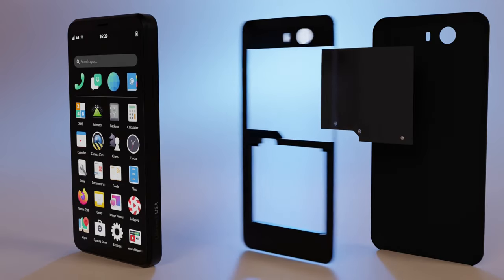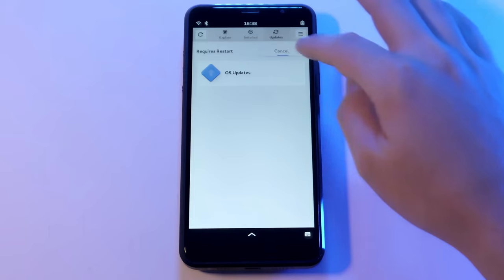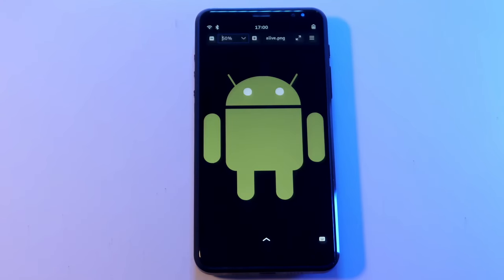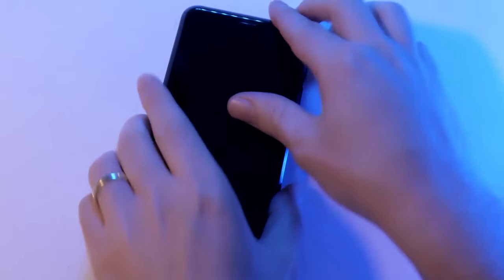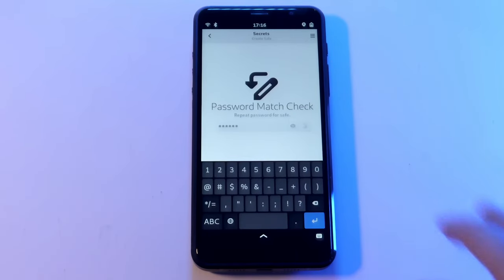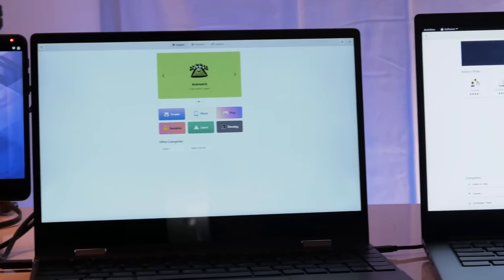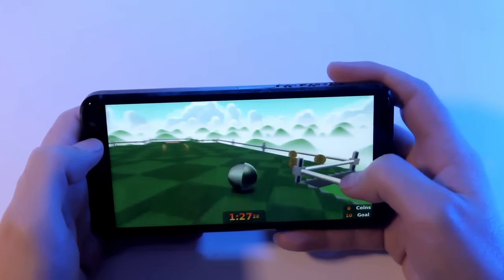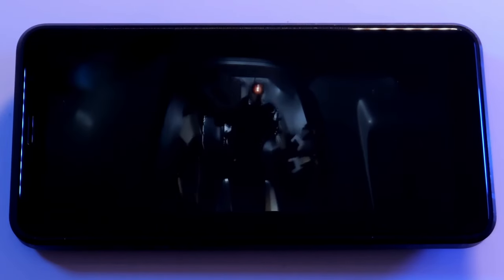The Real Speed of the Librem 5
The core CPU in the Librem 5 and Liberty phone sounds slow at 1.5 GHz. Especially compared to the new phones just coming out with a speed of twice that. But the number of operations per second the CPU can handle is just the story’s start; it’s not a direct correlation to user experience. In this video, we will review how the Librem 5’s specs are excellent and feels blazing fast. In short, our software continues to be optimized and integrated into core projects for longevity. We don’t forcibly slow down our hardware. And finally, apps don’t have background processes for collecting data.